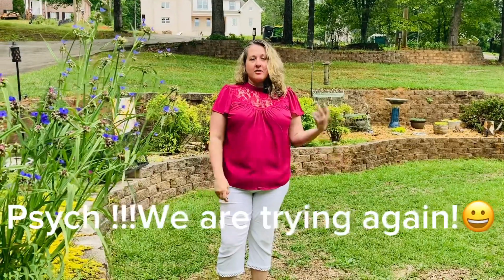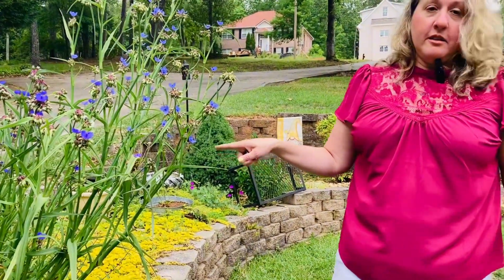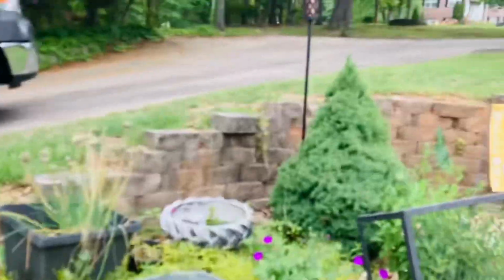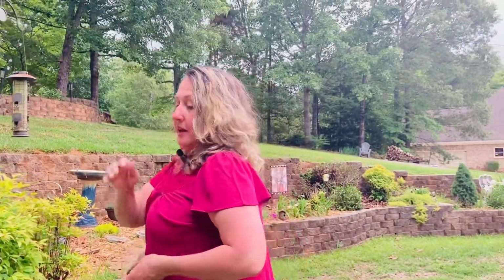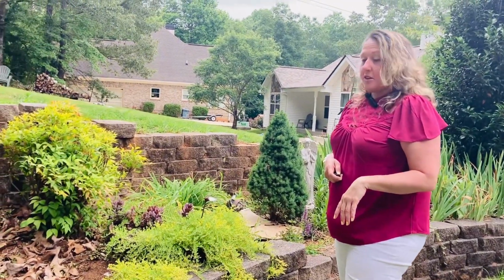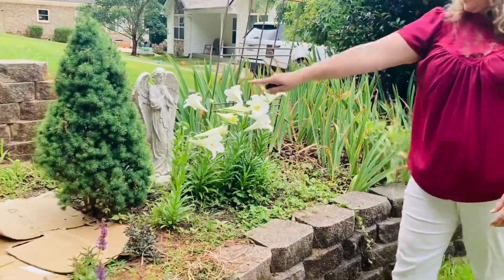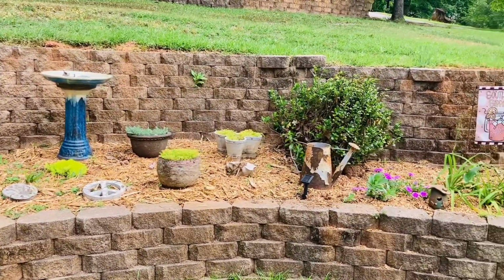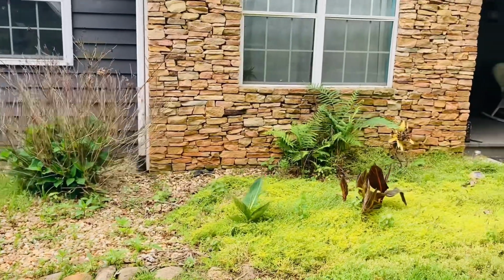May Garden Tour!Longest video I have done then taking a break …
Happy Gardening !